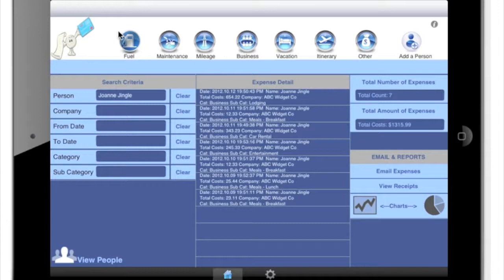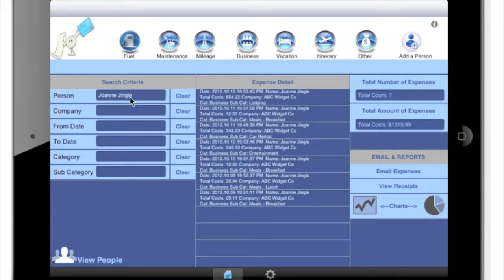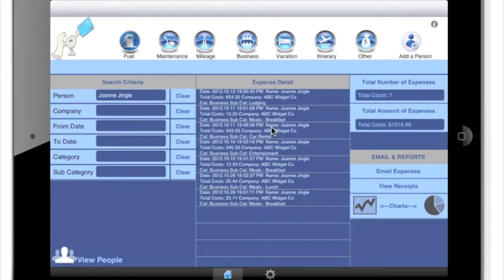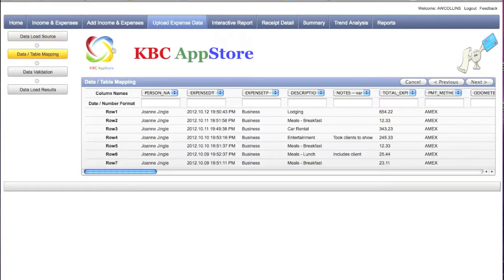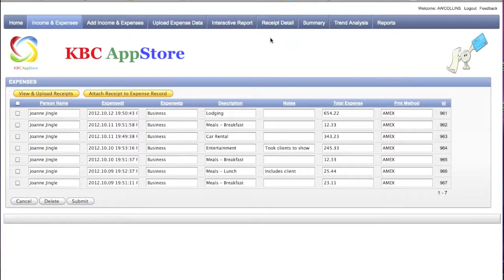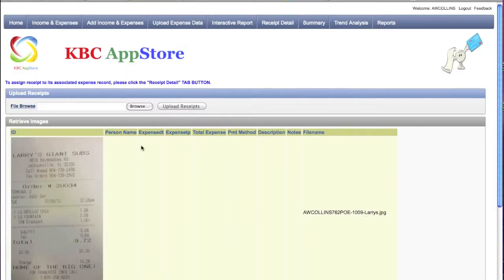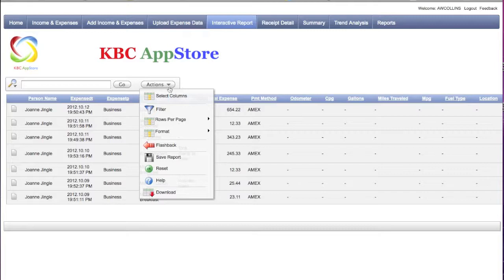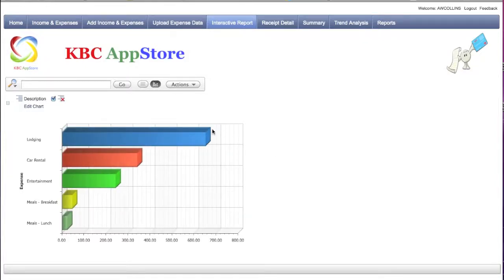Expense Management Demonstration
The leading expense management system in the Apple iTunes AppStore is now available online!  Integrate your mobile device app or manually enter your expenses.  This expense management tool will securely store all of your receipts and expense data for reporting and further analysis.